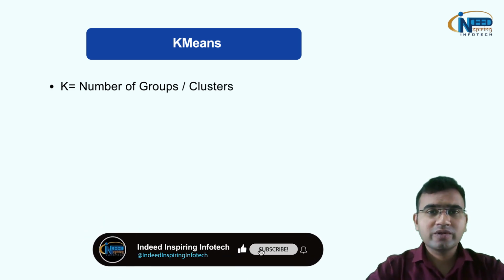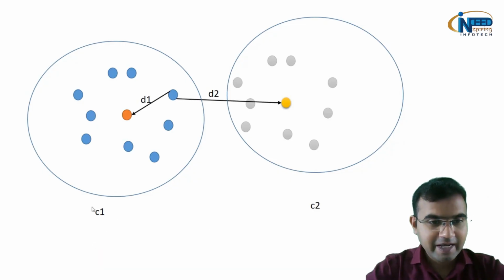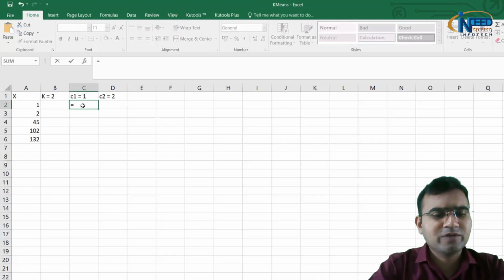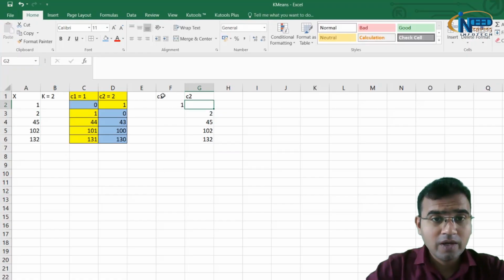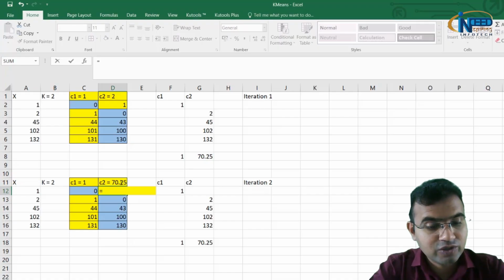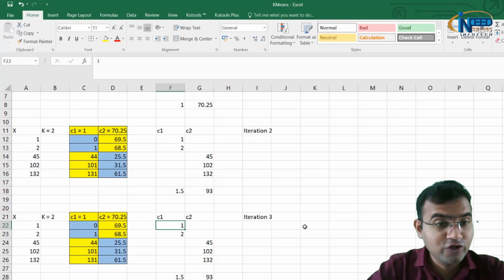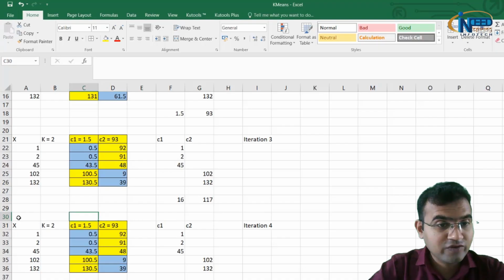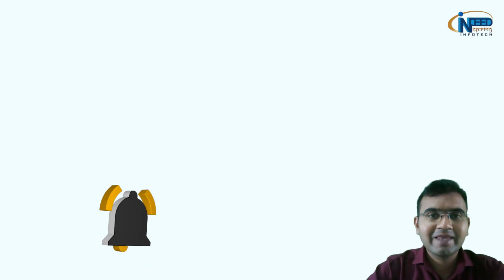K Means | Concept and Maths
K Means is an unsupervised algorithm.
Here K is the number of groups we need to create and means is the centroid.

This algorithm helps to create grouops based upon distance which could be Euclidean, Manhattan or Minkowski.

Watch this video to learn more about it.